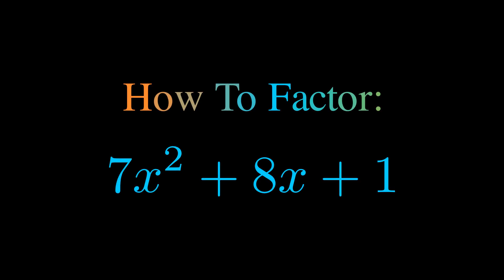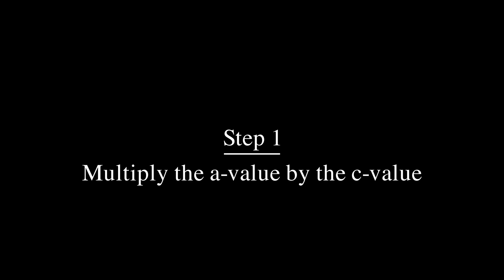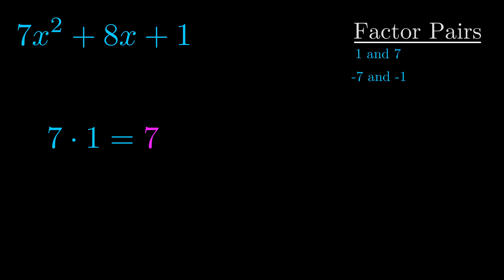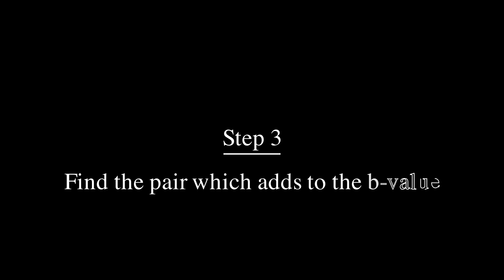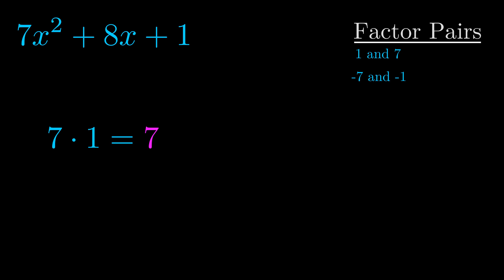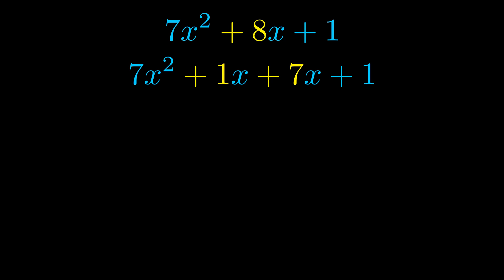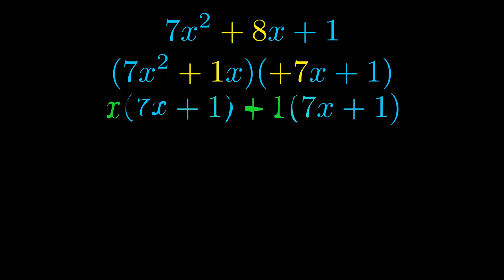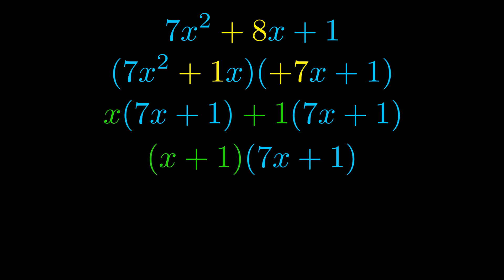Factor 7x^2 + 8x + 1